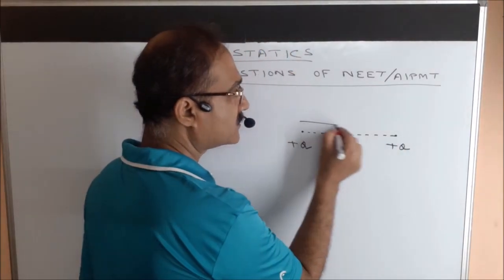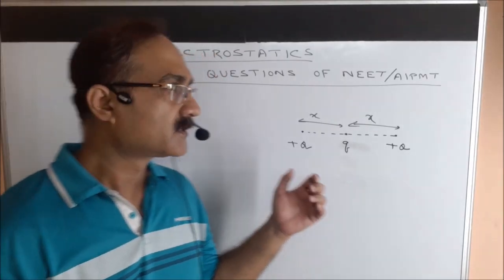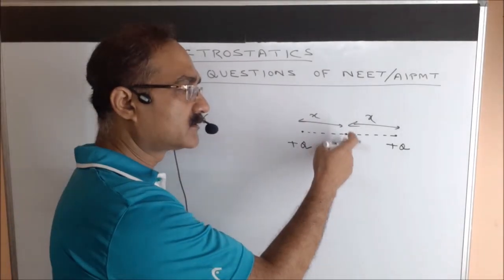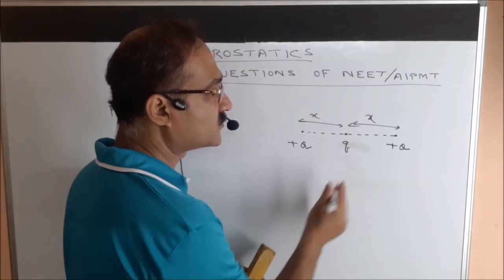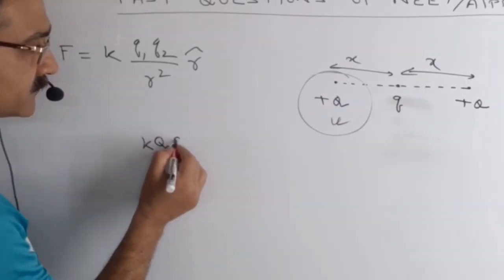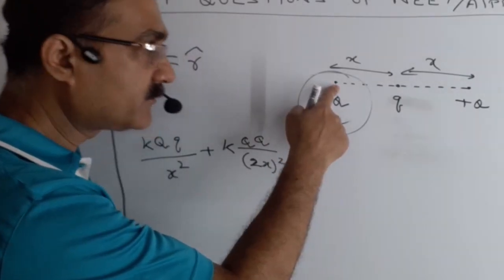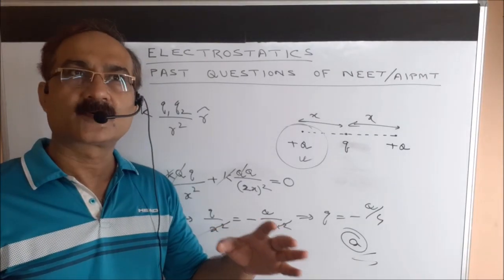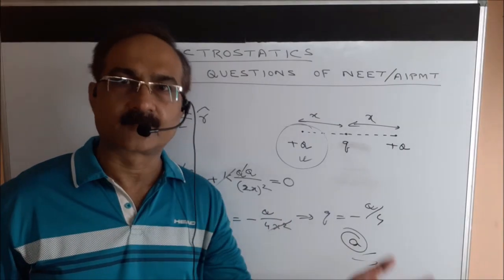NEET Question on Electrostatics + Equilibrium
AIPMT 1995 Question where knowledge of both 'electrostatics' and 'equilibrium of a system' are required to solve it.